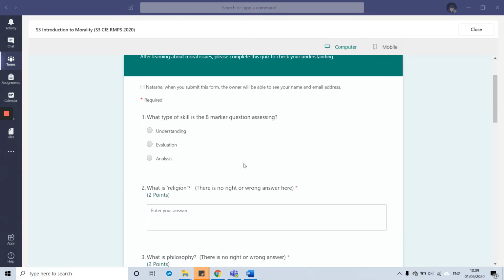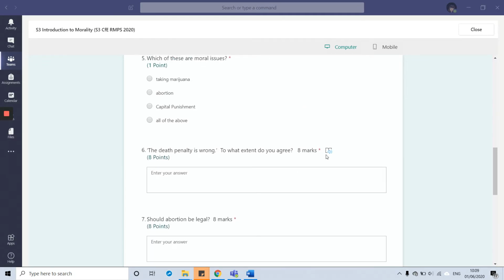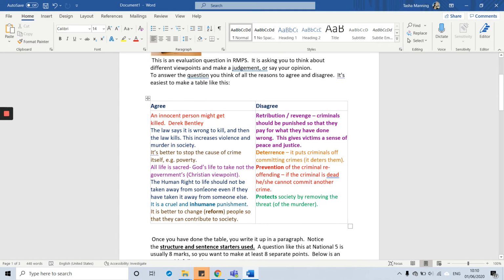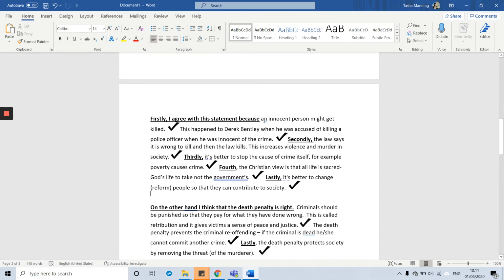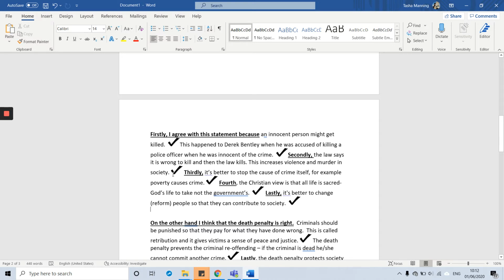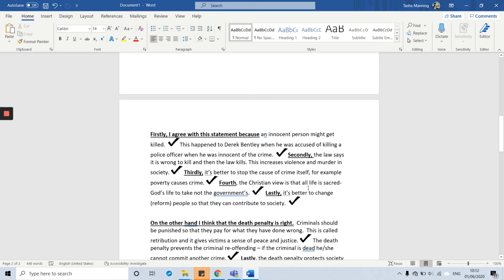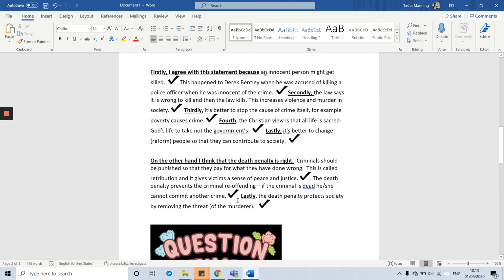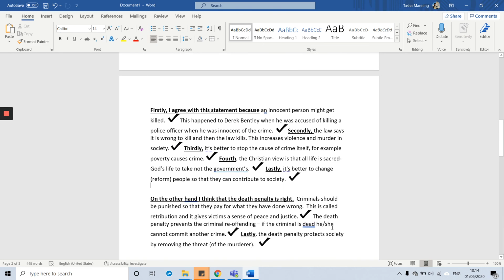RMPS 8 marker explanation